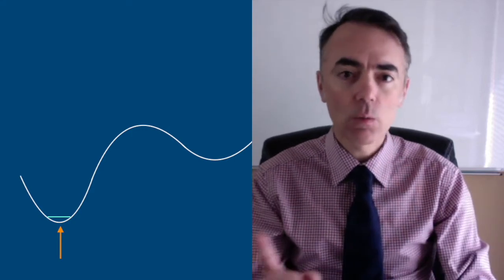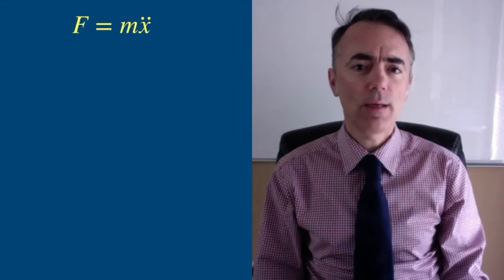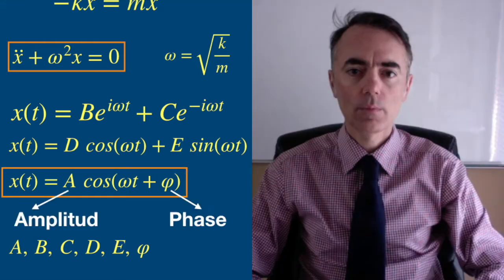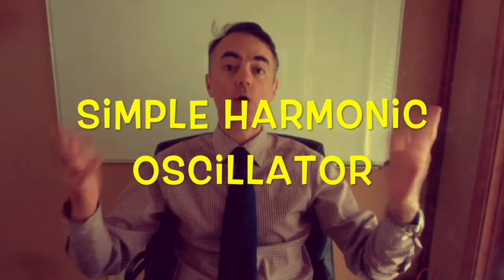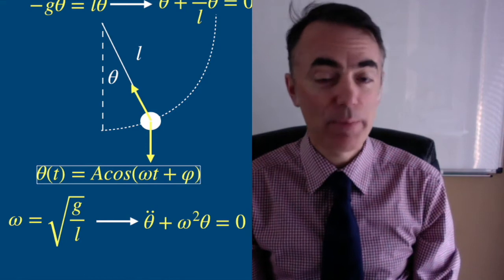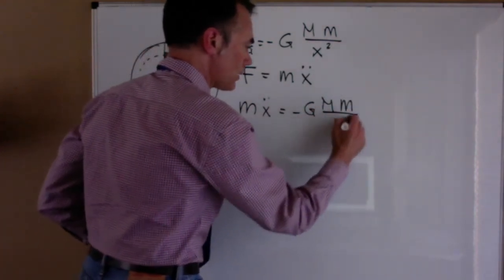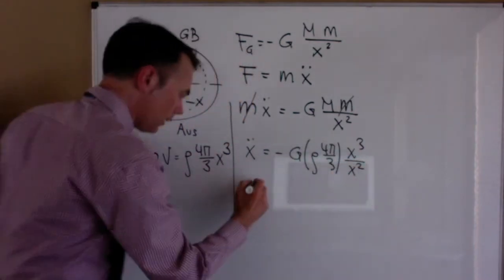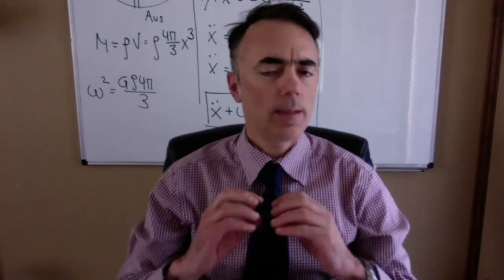CLASSICAL MECHANICS: 3.1 The simple harmonic oscillator